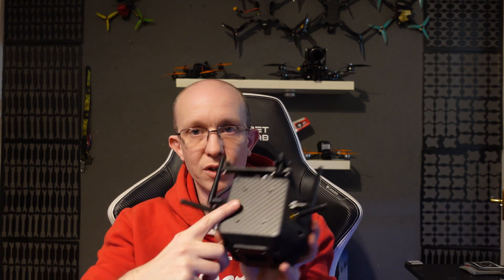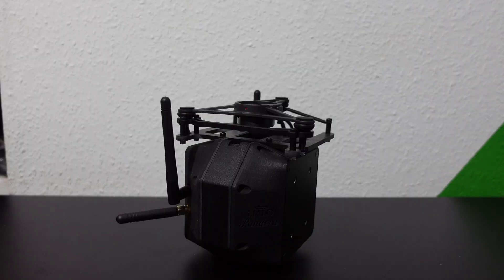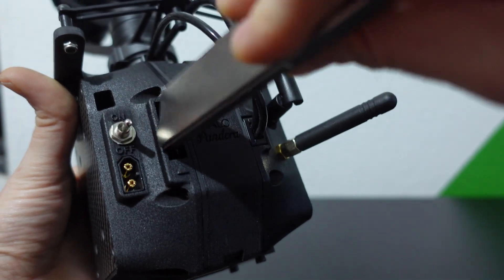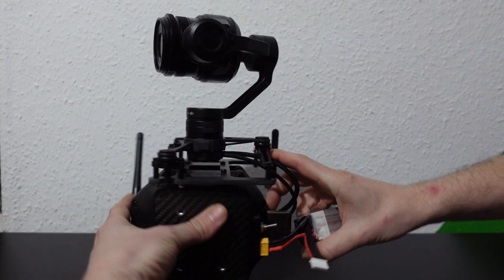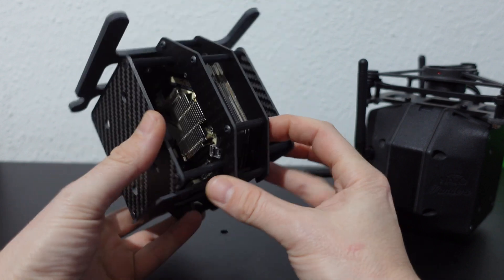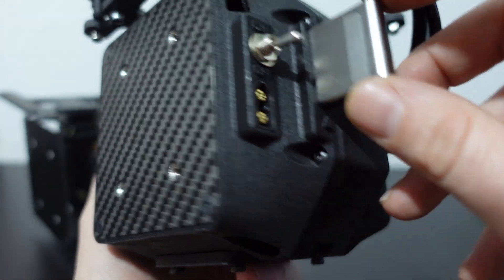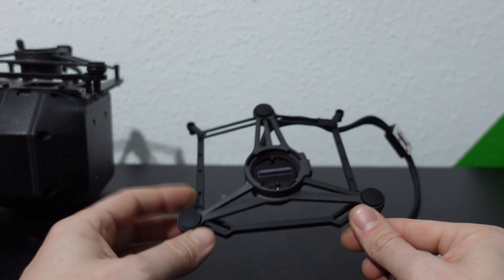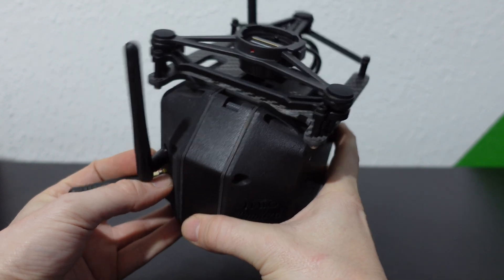HaloRC Pandora - Overview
Over a year in the making, I'm pleased to announce the release of my latest camera, the HaloRC Pandora, the smallest naked DJI Inspire 2 in the world.
Avaialble today as a DIY kit, kit and build and even a Ready to Film.